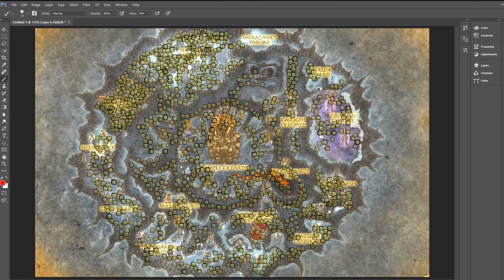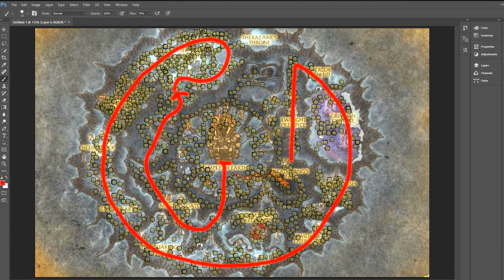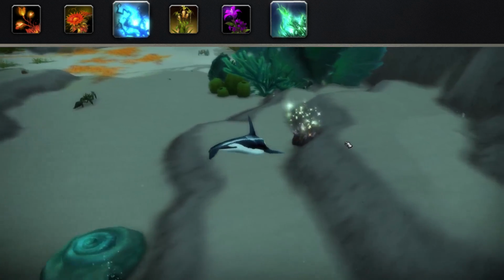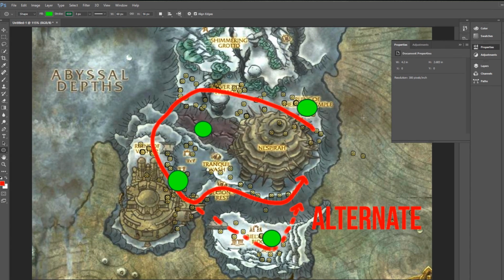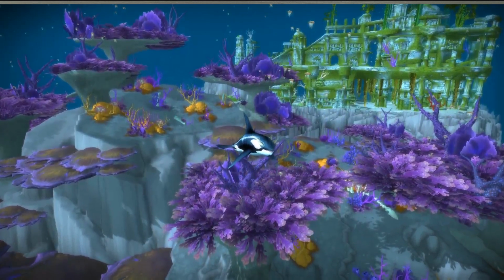Top 8 Cataclysm Herbalism Farming Routes (WoW Guide)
This herbalism farming guide combines all the Cataclysm herbs: Cinderbloom, Heartblossom, Stormvine, Whiptails, Twilight Jasmine, and Azshara's Veil. We'll give you maps that include the locations of each herb, along with the best routes to farm them.

2:44 Cinderbloom Farming Map

4:15 Heartblossom Farming Map

5:03 Stormvine Farming Maps

6:07 Whiptail Farming Maps

7:25 Twilight Jasmine Farming Map

8:25 Azshara's Veil Farming Map